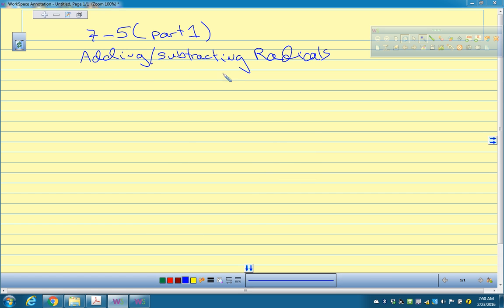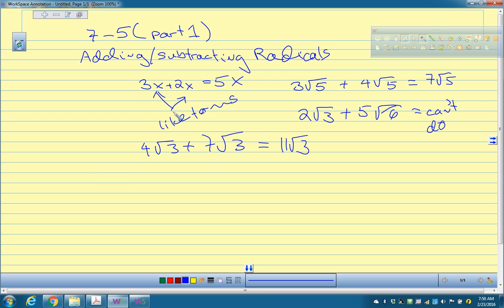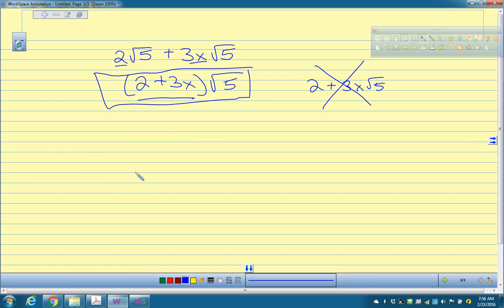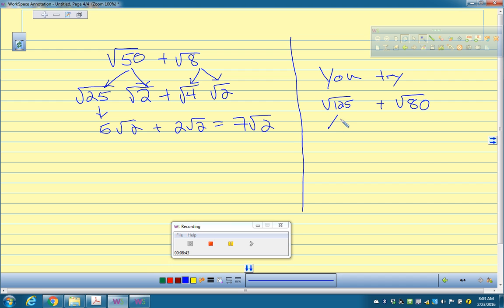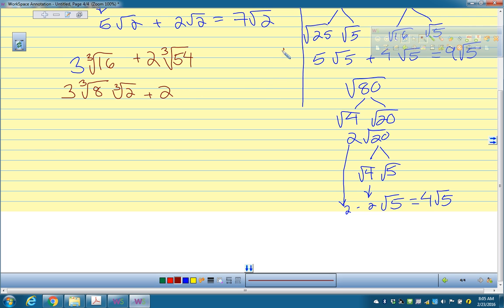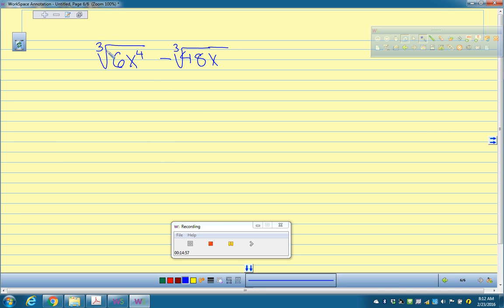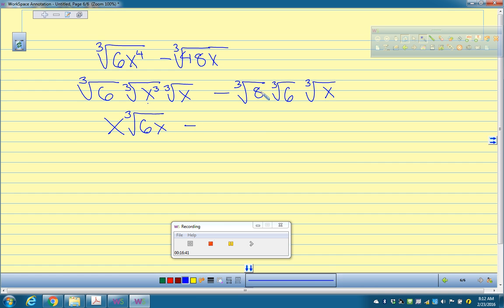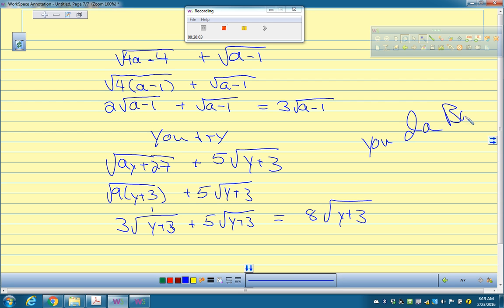7 5A Adding and Subtracting Radicals